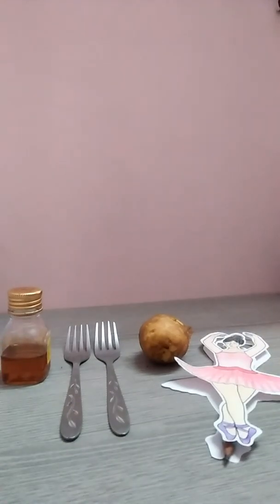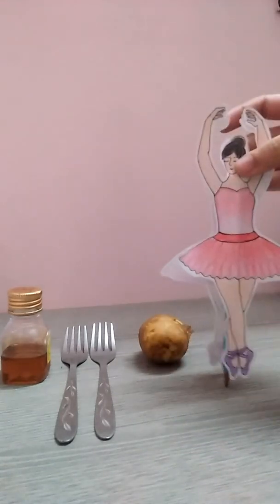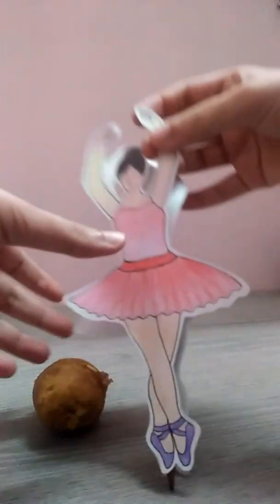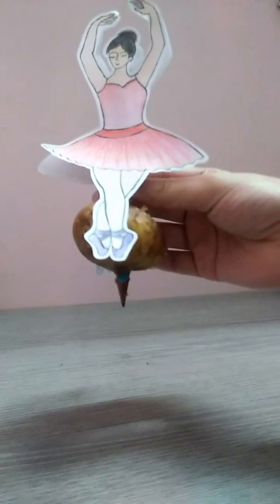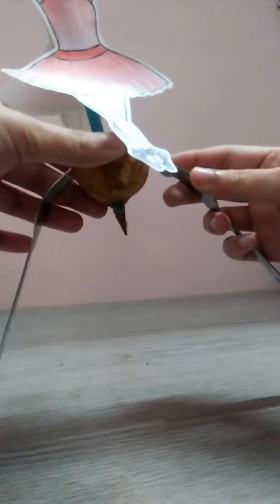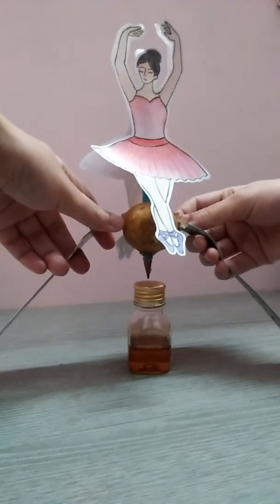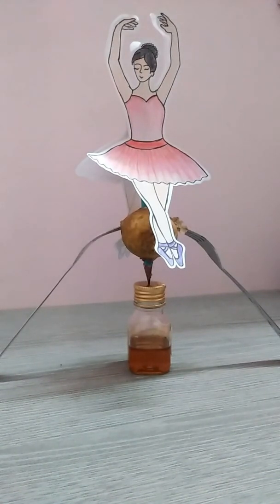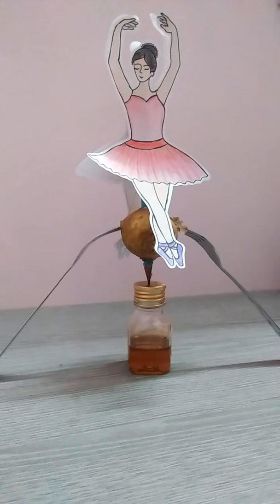Making dancing doll using concept of centre of mass | Class XII |Art Integration Project of Physics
Hey guys !!
I have performed an activity using the concept of centre of mass...

🎯FEEL OF CENTRE OF MASS🎯😄

EASY AND INTERESTING .LESS TIME TAKING